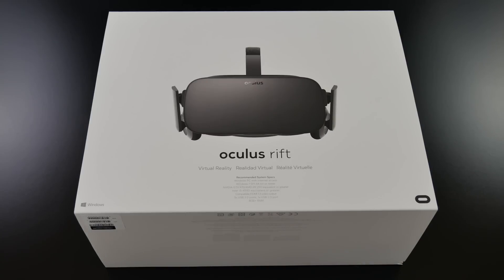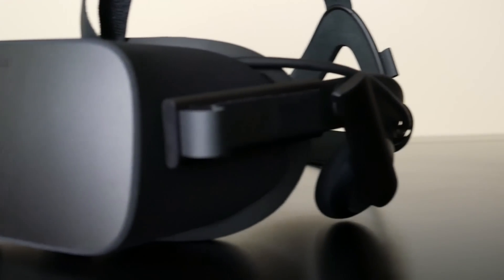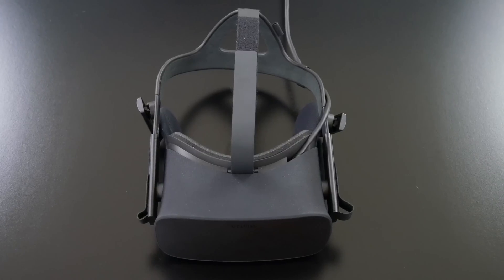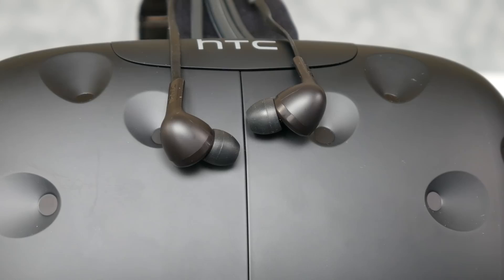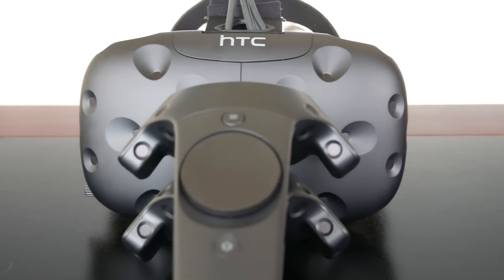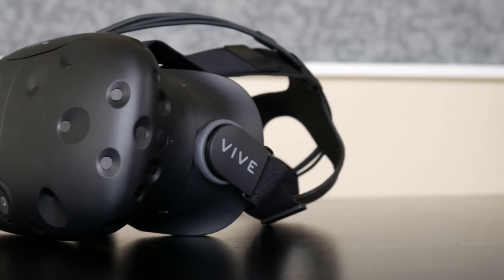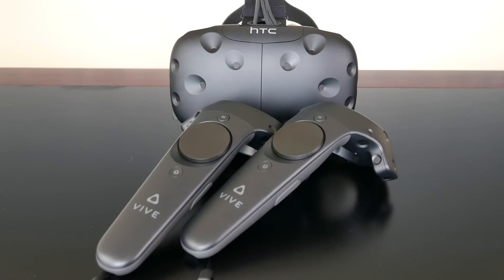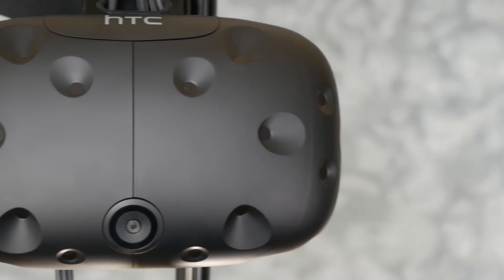Oculus Rift vs. HTC Vive: Which Should You Buy?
Read the text version of this review on the

This was BY FAR the hardest video I've worked on since launching Virtual Reality Ginger. After spending a few weeks with each headset, I'm finally ready to share my conclusions. There are many reasons as to why, and they're all explained in the video, but the summary is:

Oculus shipped the best virtual reality headset in the Oculus Rift CV1. It wins out on almost every count when compared side-by-side to the HTC Vive.

But HTC and Valve shipped the best virtual reality *experience* in the HTC Vive. Having motion controllers and room scale VR is an incredible experience that significantly increases immersion.

BUT... I think Oculus is holding back on releasing the Touch until they perfect the technology, and that's why they haven't launched with it yet. Even in pictures, the Oculus Touch controllers look significantly more intuitive and natural than the HTC Vive wands, so once Oculus releases their motion controllers, I think they'll end up back on top.

There are A LOT of details and factors that go into this summary, so make sure to watch the video for all of the details, and let me know if you have any questions or difference of opinion in the comments section below!